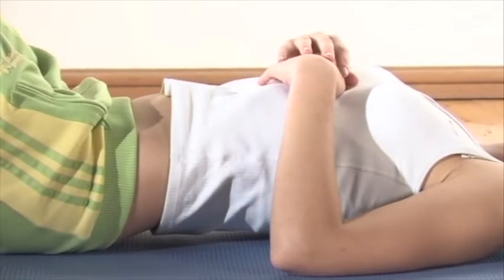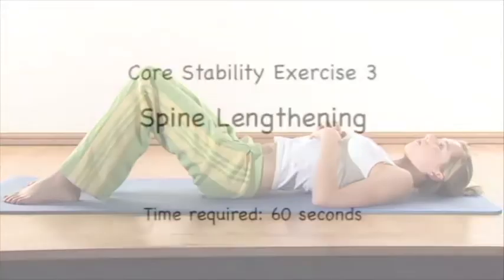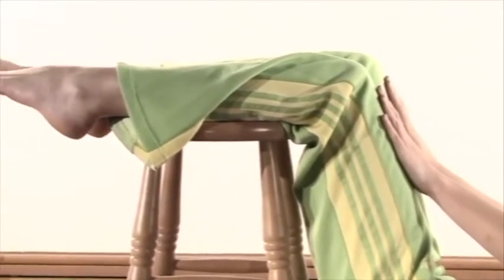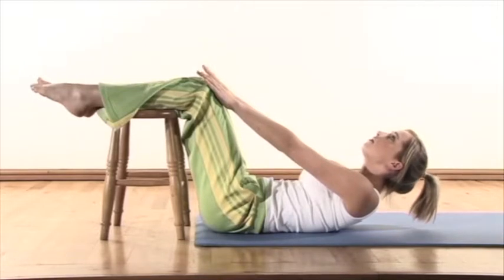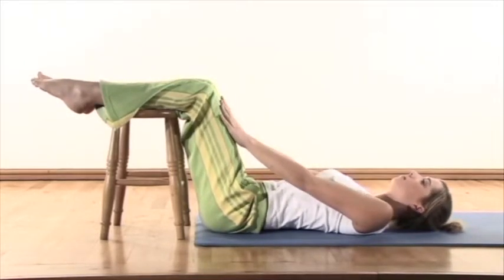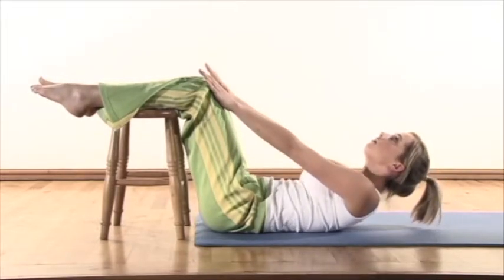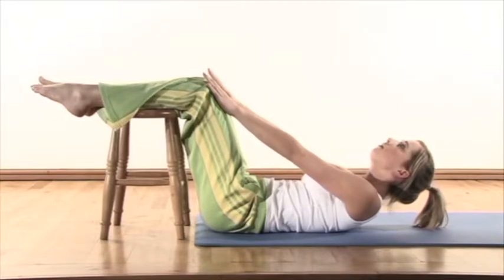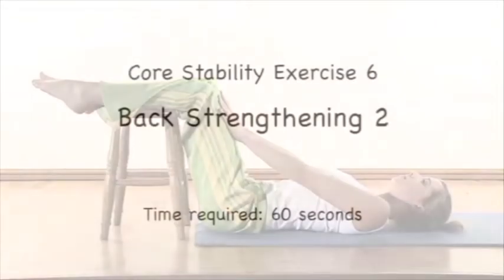Bo Tau Workshop 2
Bo-Tau - It stands for Breath Optimised Transformational  Unblocking - is a radical new form of self-help which combines ancient Eastern tradition with 21st century  neuroscience.
The eight workshops show you how, by changing the way you breathe you can reduce stress, enhance energy levels, improve your concentration and boost your sense of well-being. This video is the complete second workshop from the course. To learn more and to download the program go